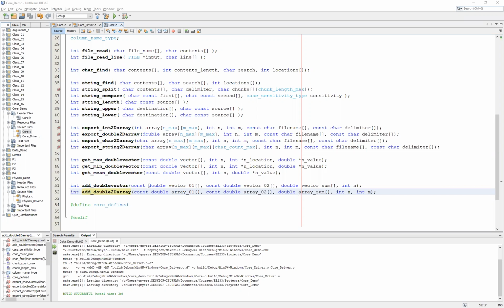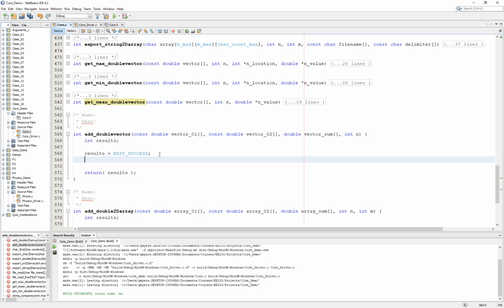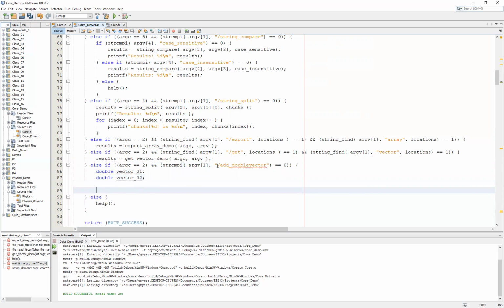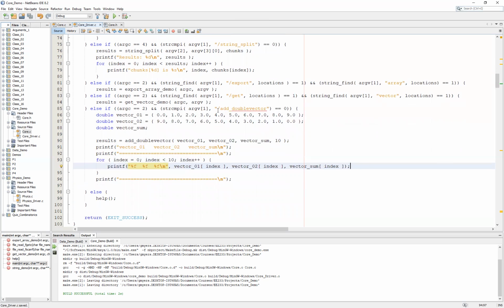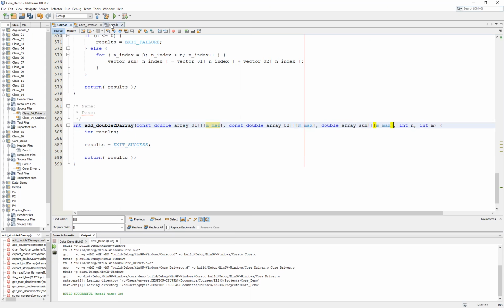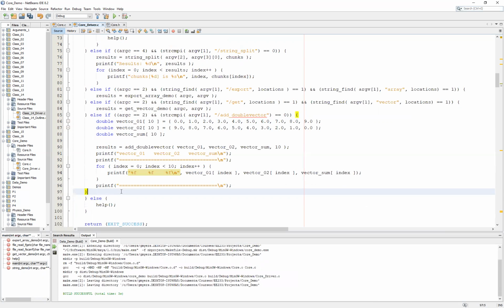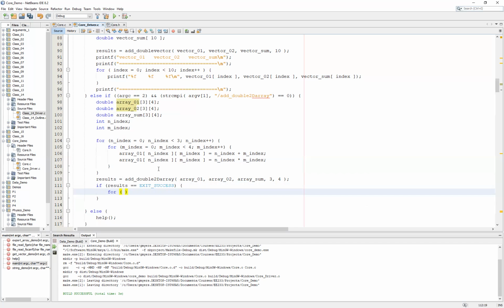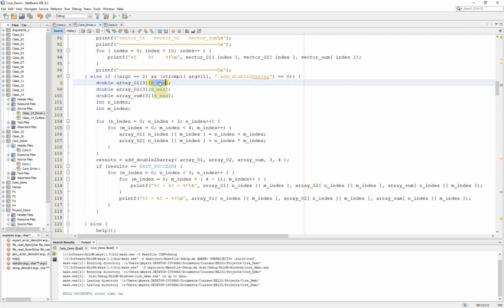Core_Demo (add_doublevector, add_double2Darray)